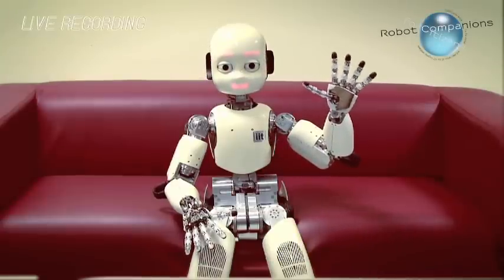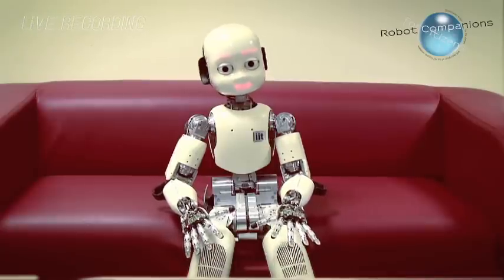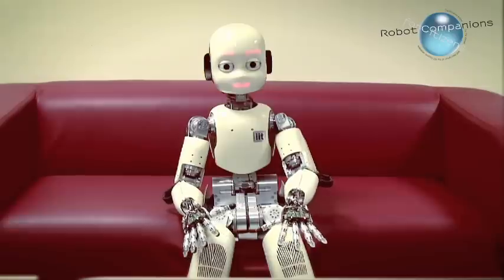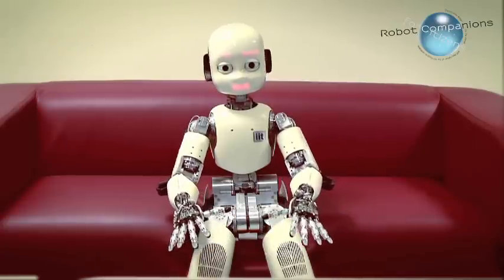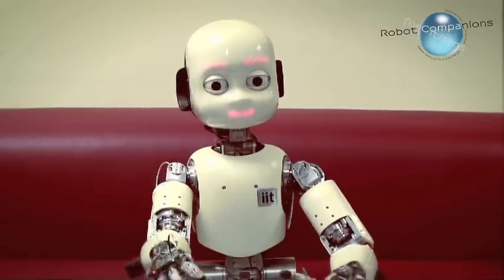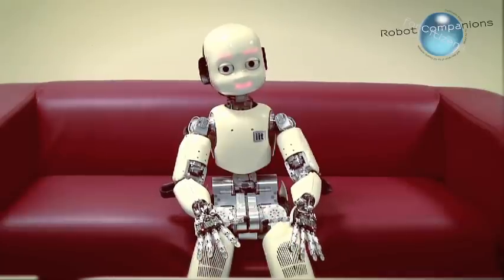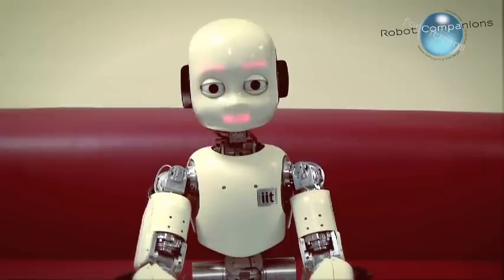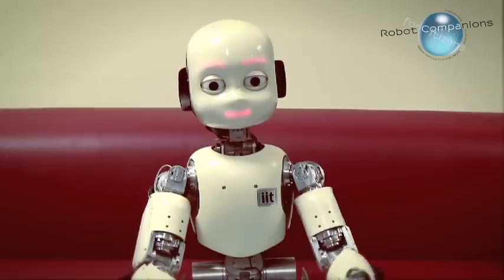iCub's message to the Fet11 visitors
IIT's iCub recorded its own message for the visitors of the FET11 Flagship competitors session, held at Budapest, may 4-6 2011.